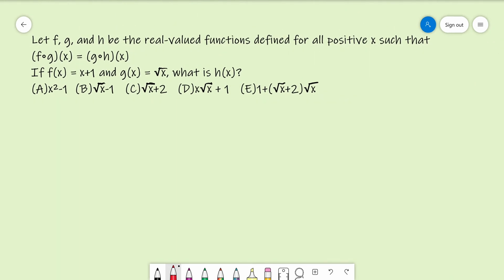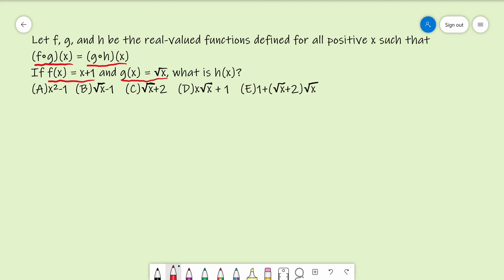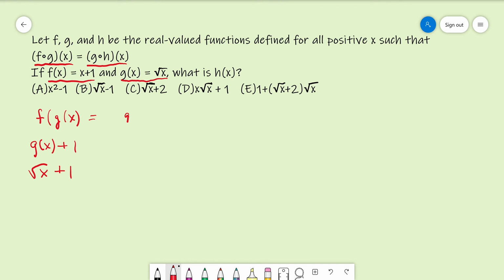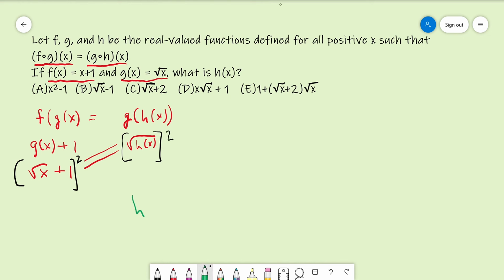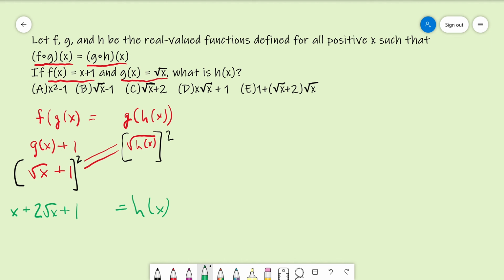Cracking the GRE Math Subject Test - Precalculus #6 (Easy+)